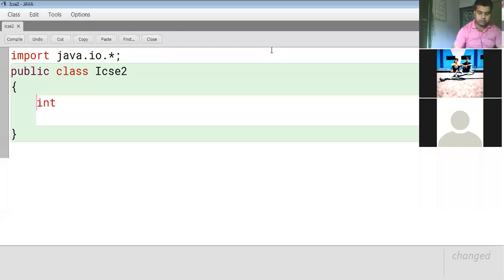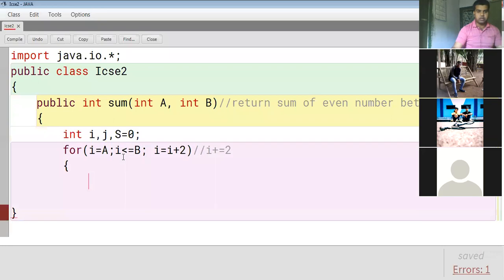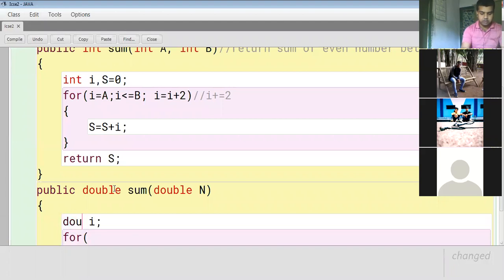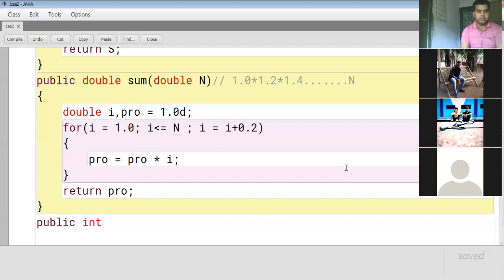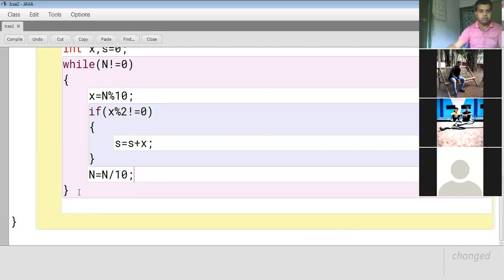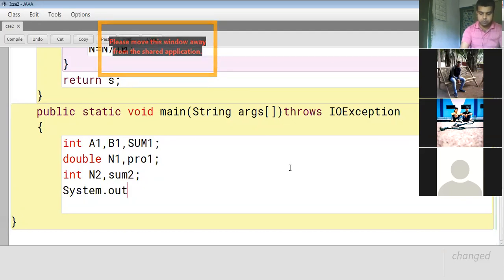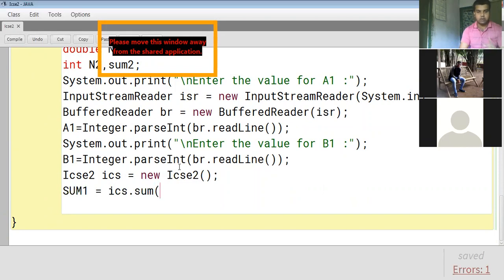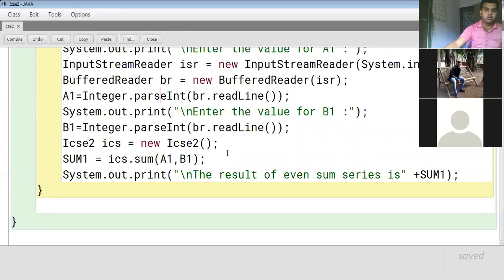ICSE OVERLOAD CLASS X